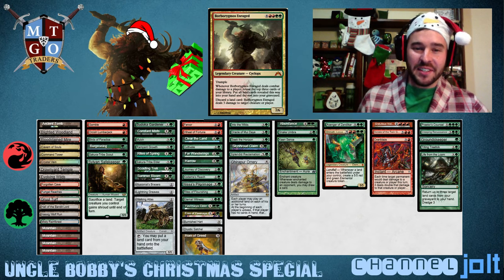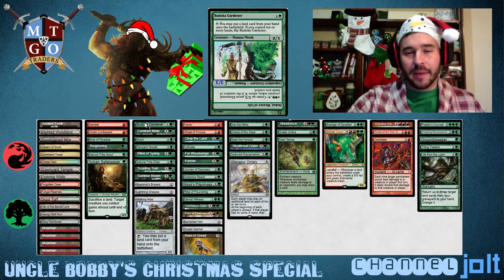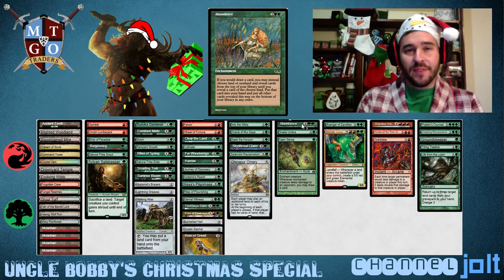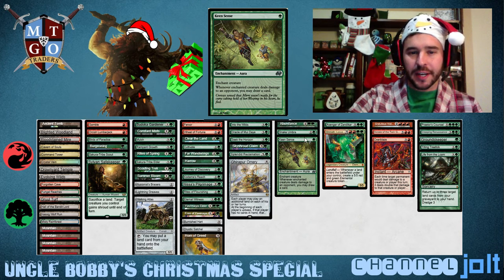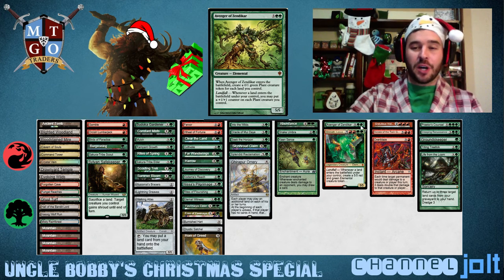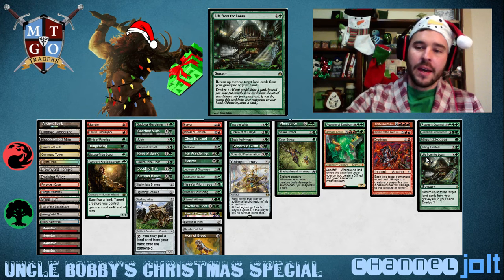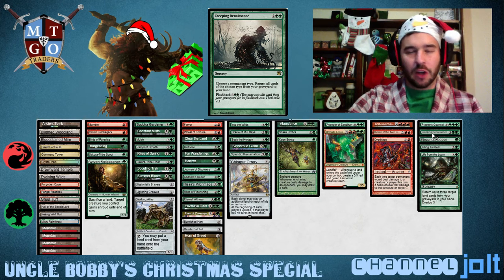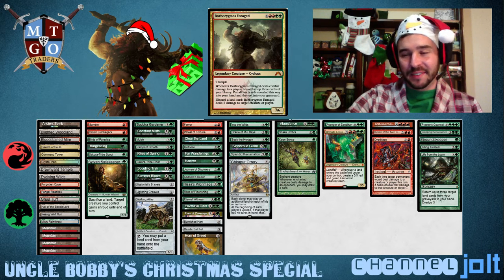Jolt - Commander Deck Tech - Borborygmos Enraged [Uncle Borby Christmas]